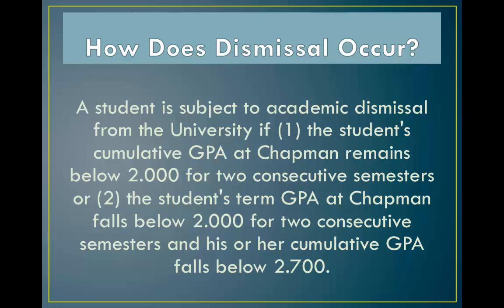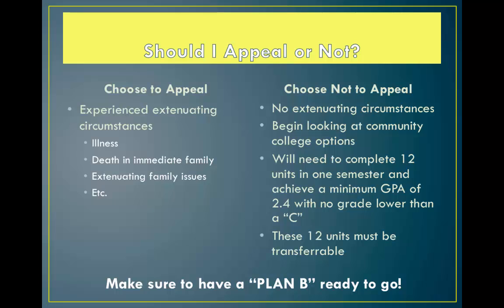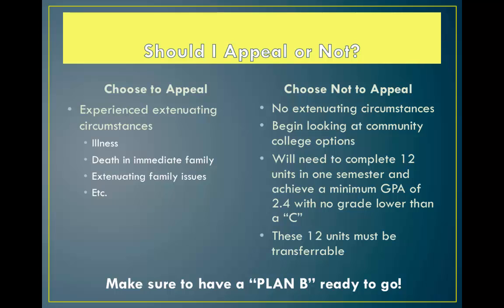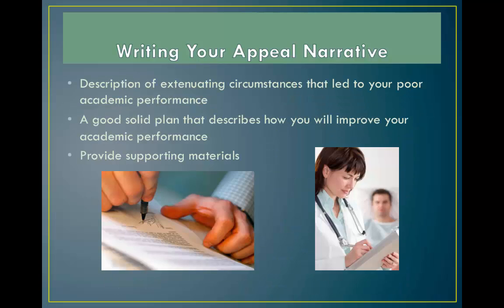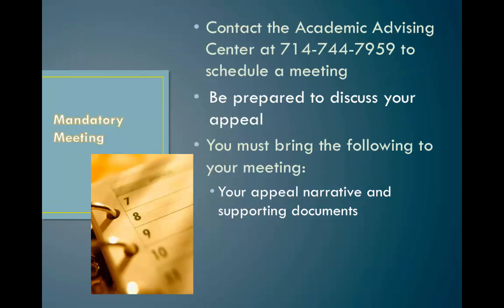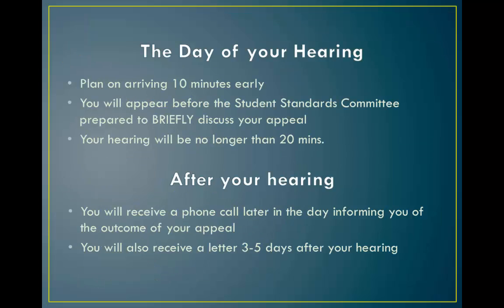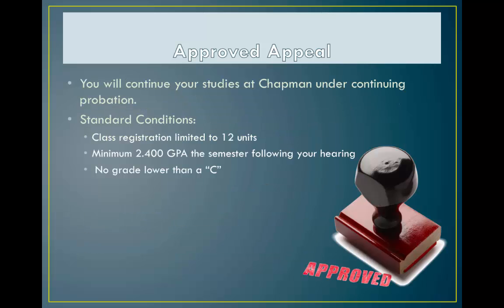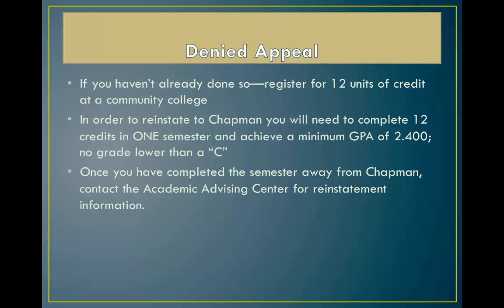Dismissal Video 2017